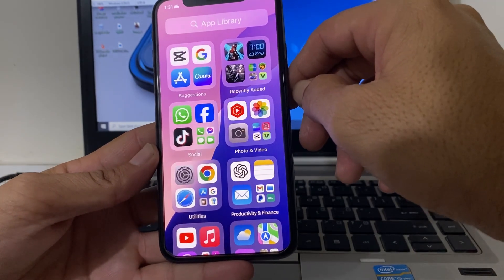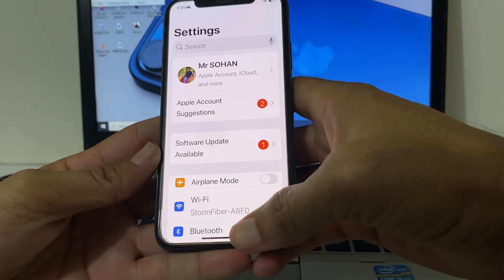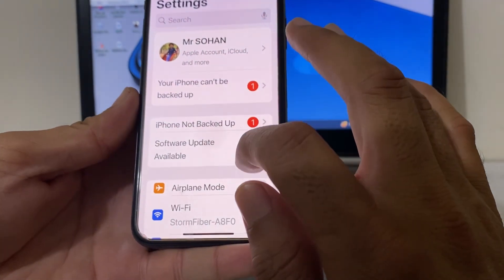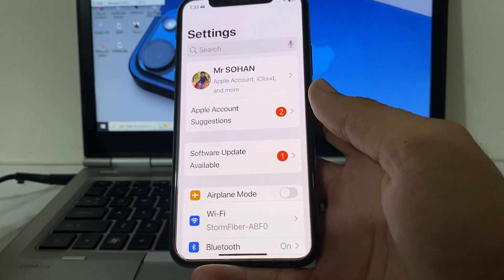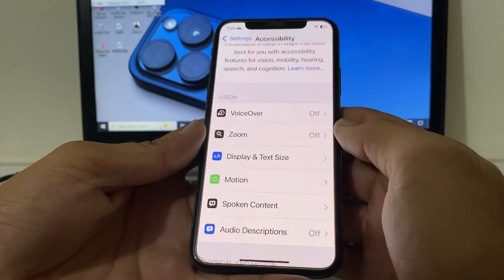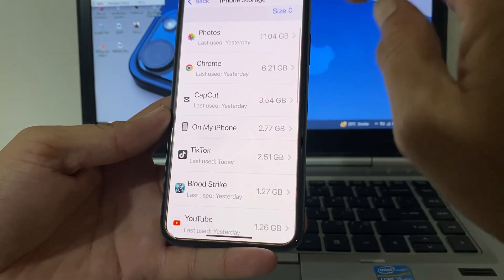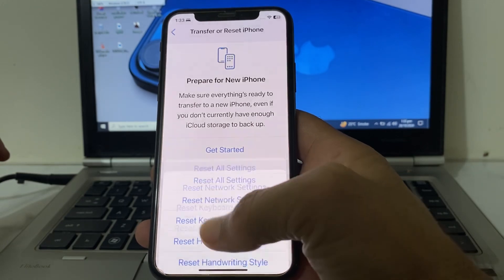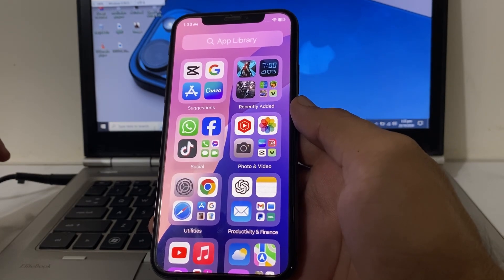How To Fix Dynamic walpaper not working in iphone || iOS 18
Is your iPhone’s dynamic wallpaper not working as it should? In this video, we’ll walk you through the steps to troubleshoot and fix issues with dynamic wallpapers on your iPhone. From checking compatibility to adjusting settings and ensuring low power mode isn’t disabling the feature, we’ll cover all the essential fixes. Follow these simple steps to bring your iPhone’s wallpapers to life with smooth and vibrant animations.